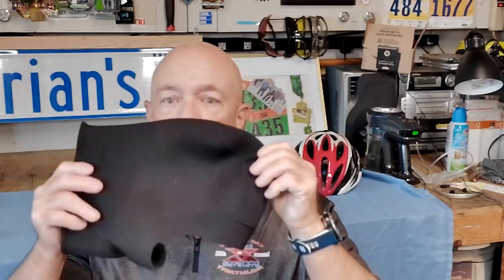Thermal Caps Hoods and Booties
A brief look at thermal caps dive hoods and booties.

Coach Brian’s Corner is a channel created to help aspiring athletes achieve their goals especially in the Multi-Sport world of Triathlon, Dualthon, Aquabike (Swim/Bike), and swim run.
I am Coach Brian and have put my time and effort in to brining you videos to cover the topics and areas that athletes get stuck on. I have been operating in this sport as an athlete, coach, official, and volunteer for quite some time now and have a healthy insight into many aspects of these sports.
Where I don’t have a particular expertise on any one subject I have started to partner with experts on the subjects to get the most useful information to you I can.